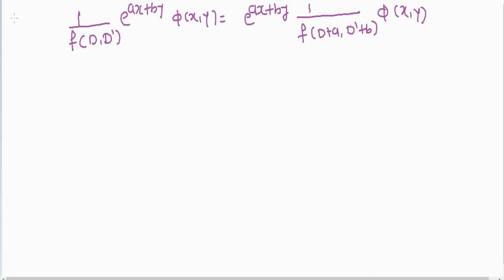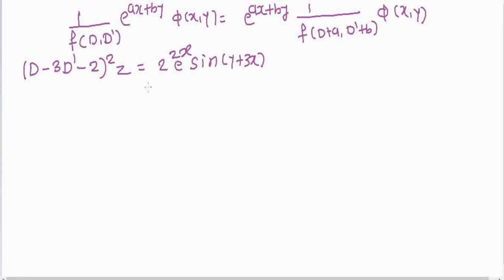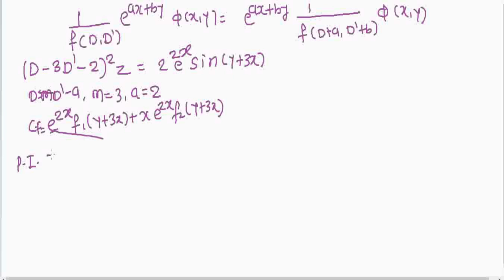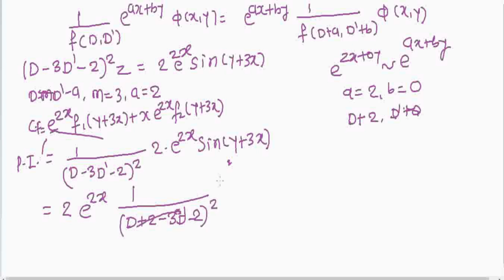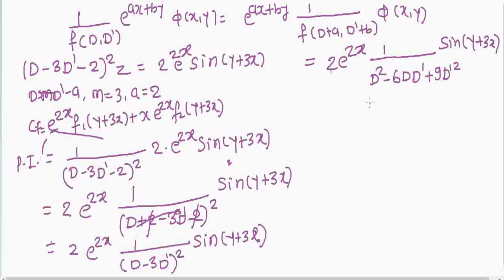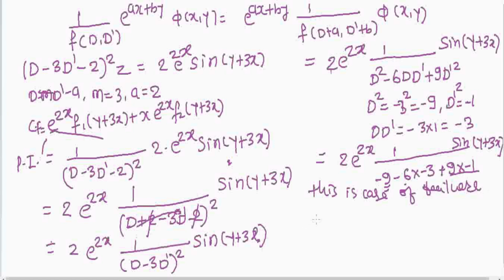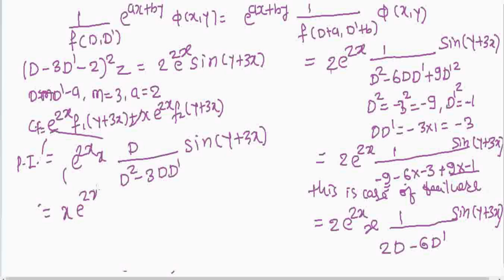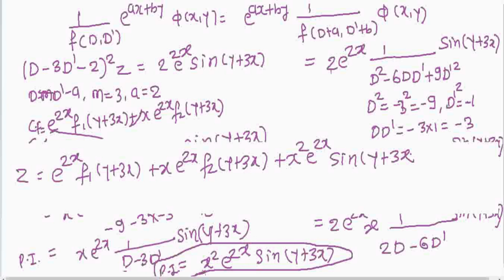Particular integral (special case)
The present video is about special case of particular integral